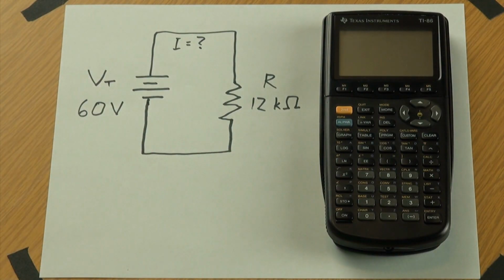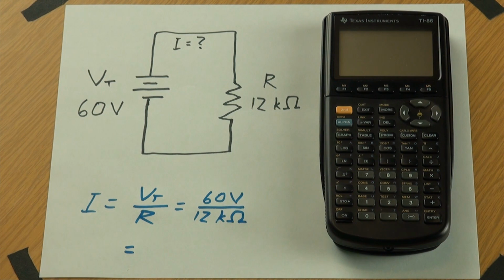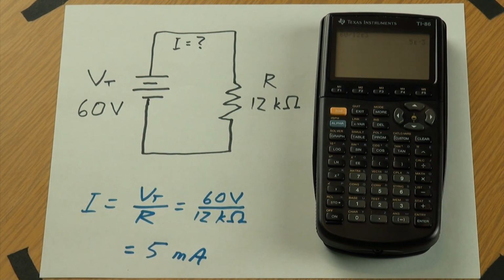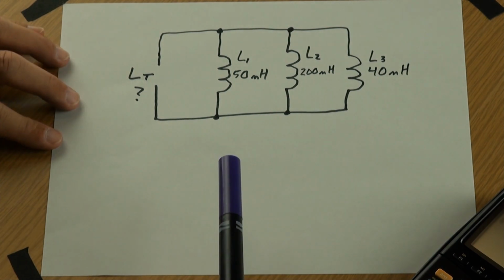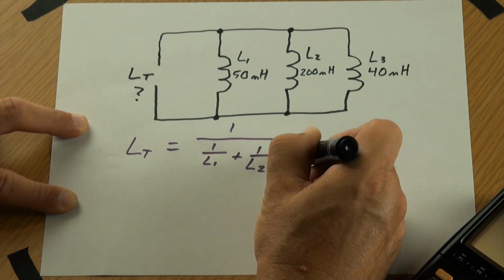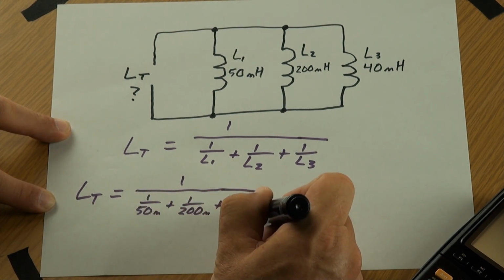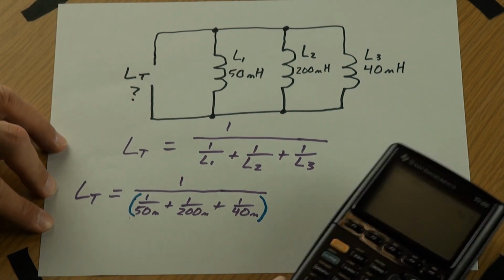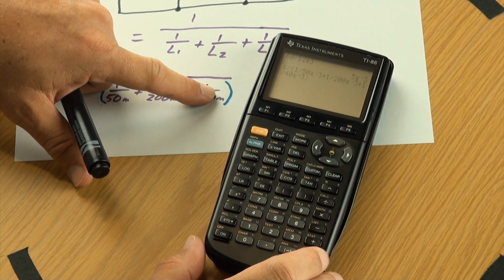Example Problems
This video shows a few more examples using formulas you already know in conjunction with your calculator to ultimately obtain the correct solutions.